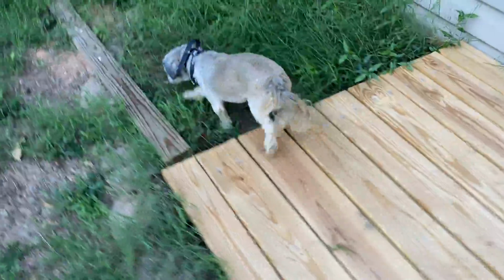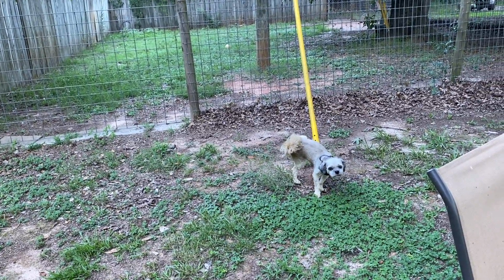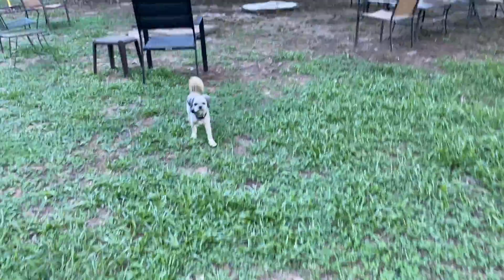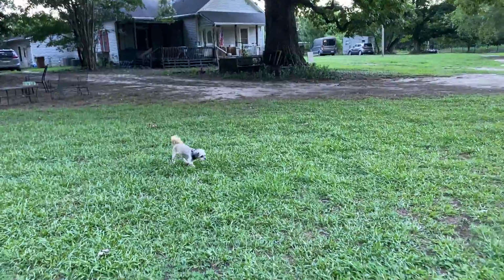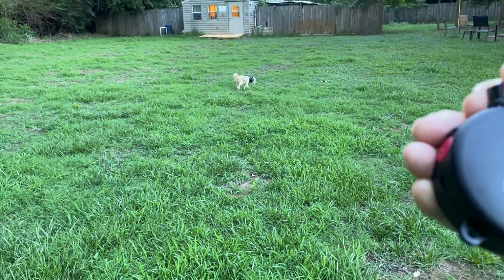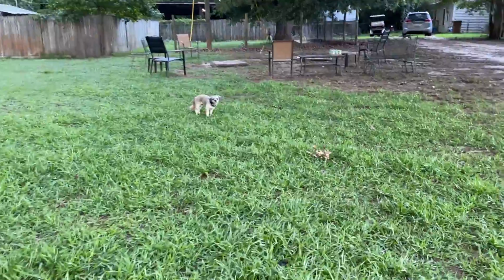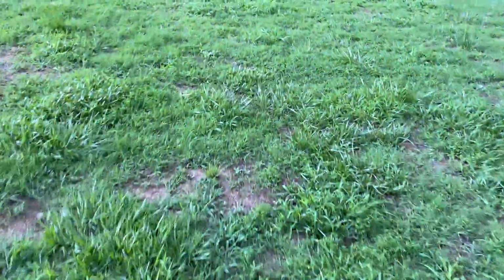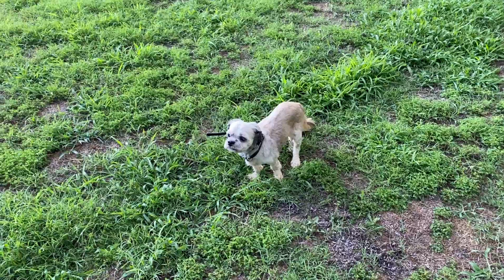Chalupa - first off leash session